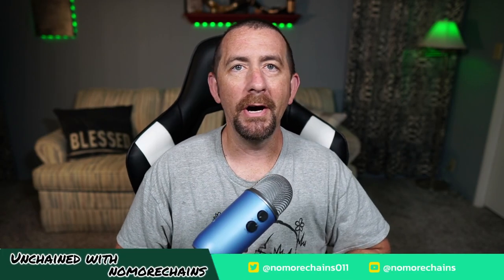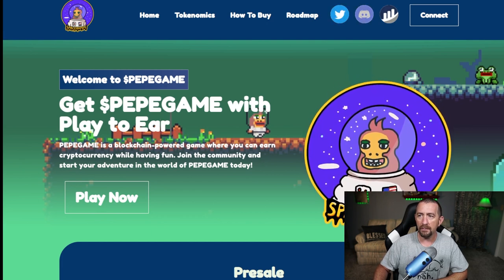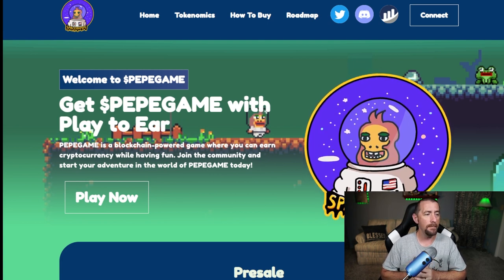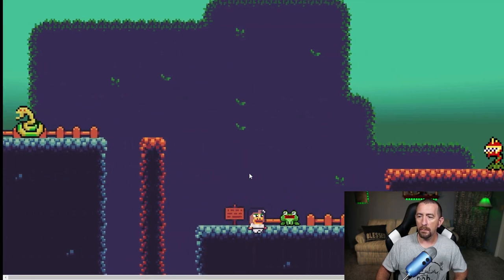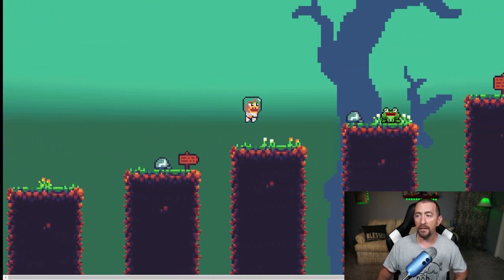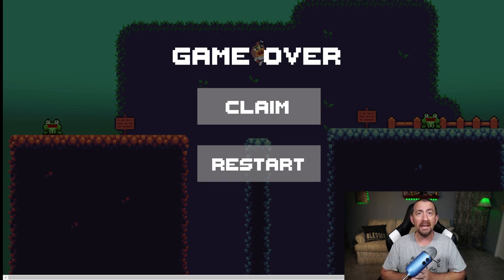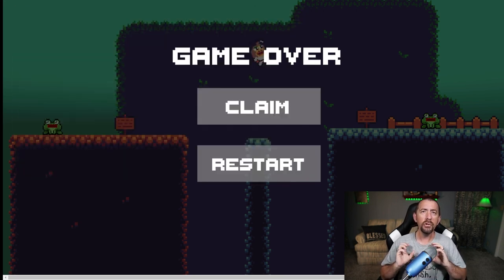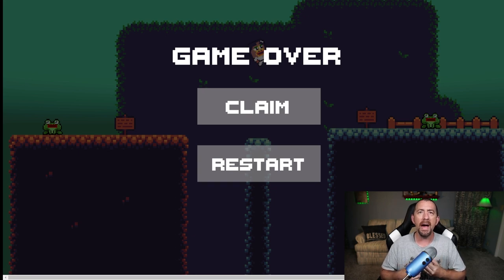Pepe Game-The Confluence (Gameplay, Discussion of gamifications, Business plan for all collections)